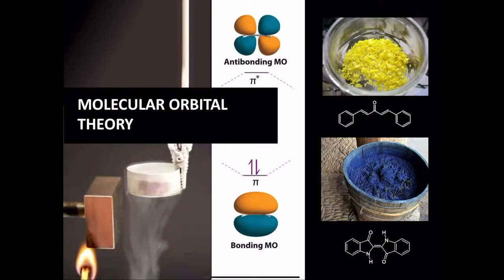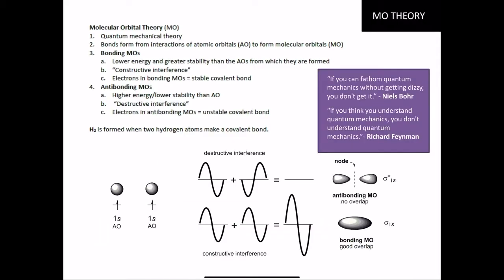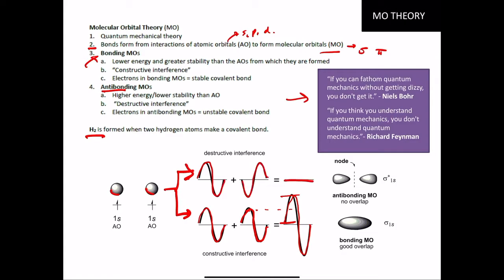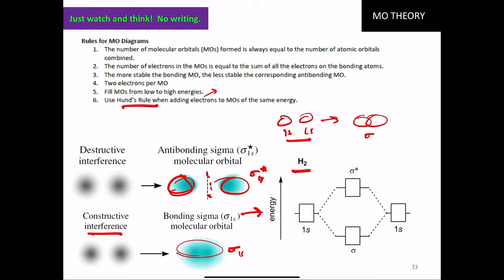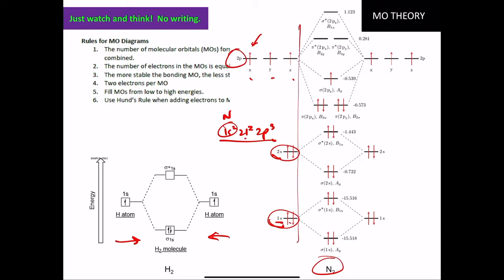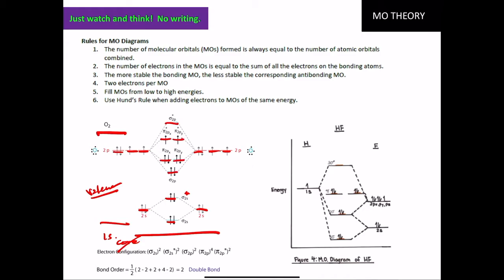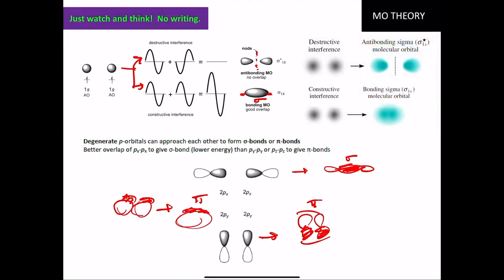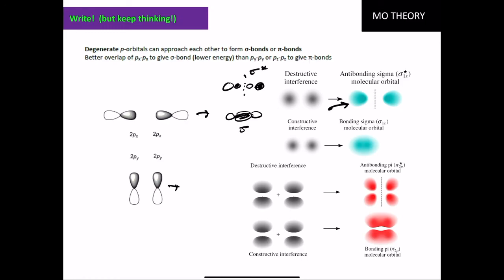CHEM1223 MO Theory 1A intro